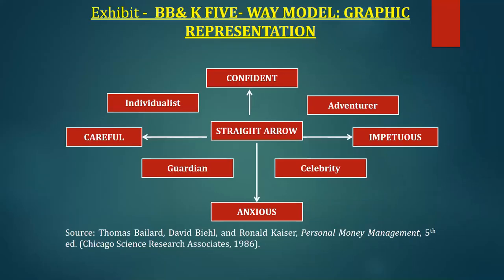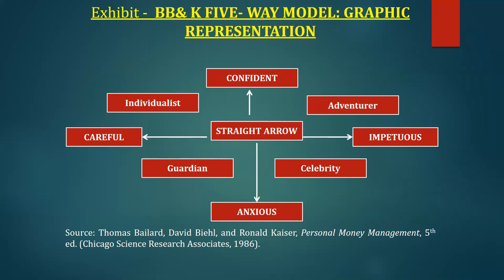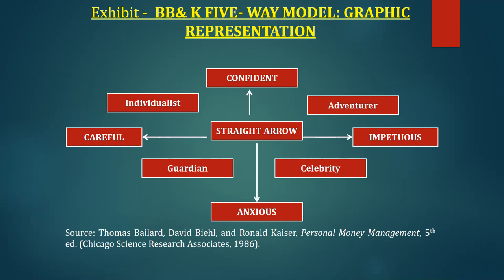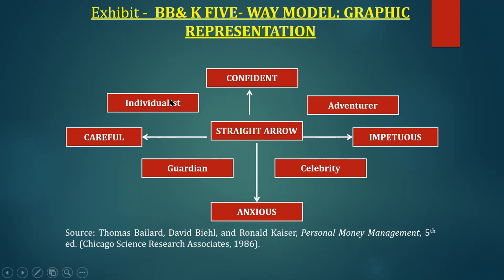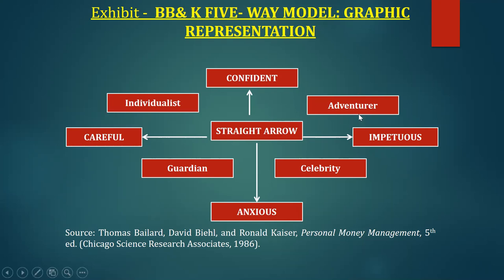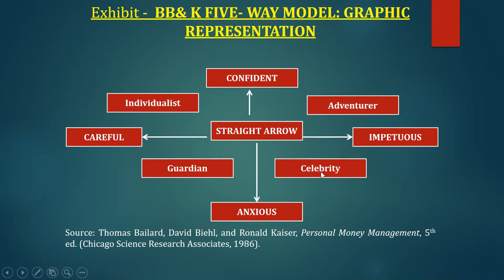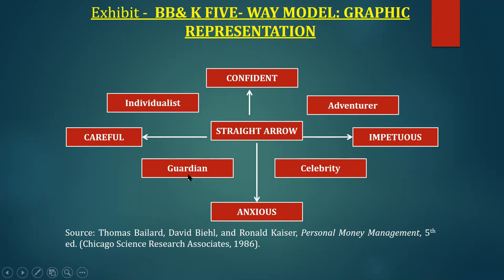BB&K Model- Investment behaviour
This sketches out the various attributes of an investor in the BB&K Model